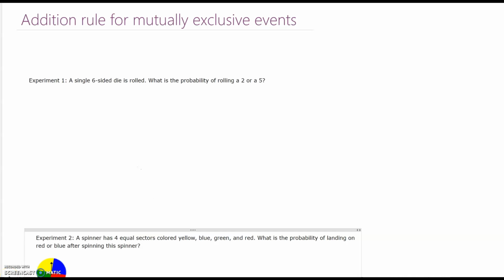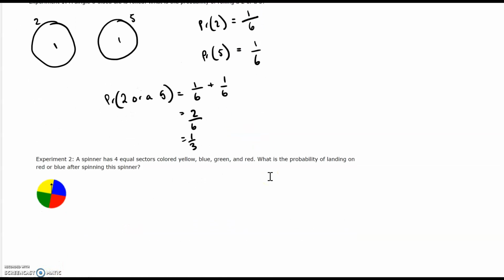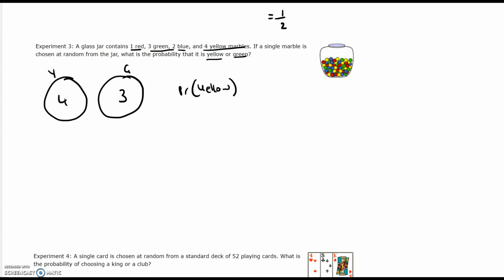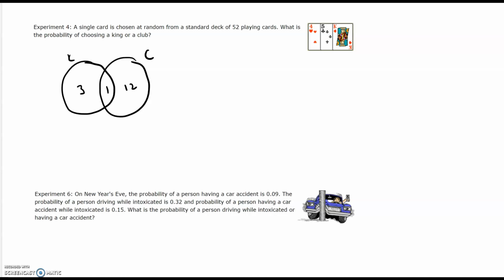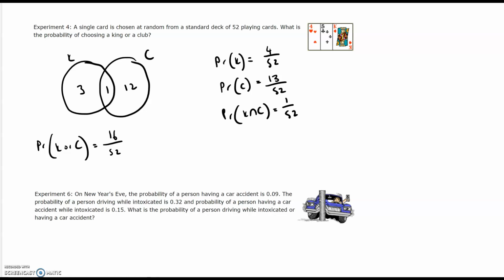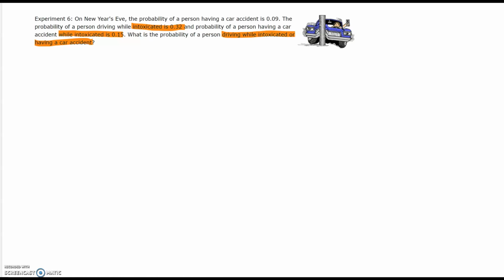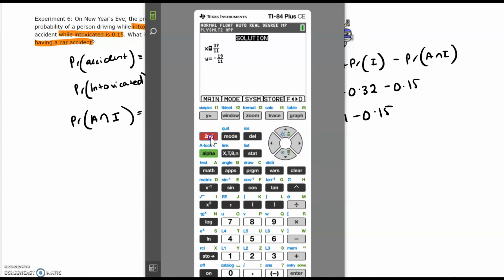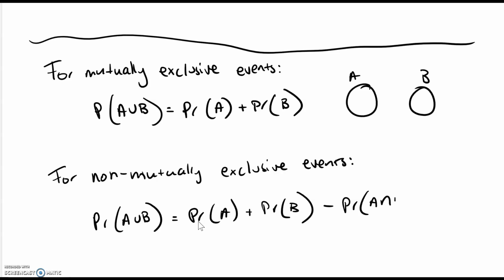Addition rule for mutually exclusive events